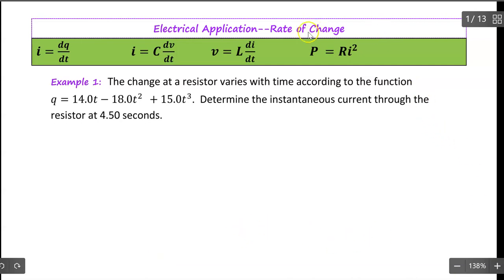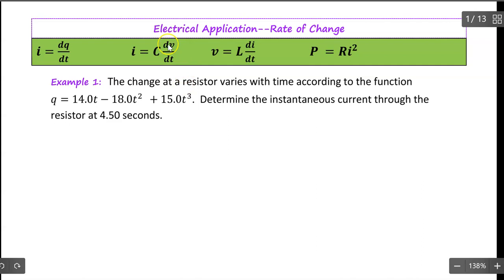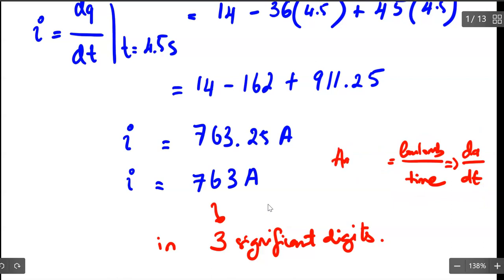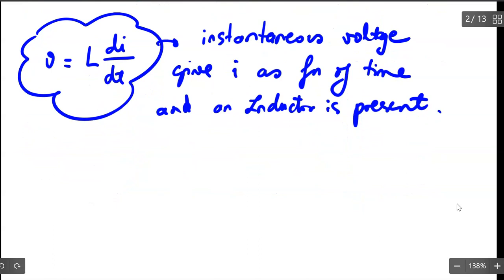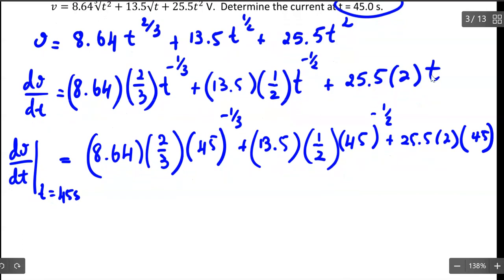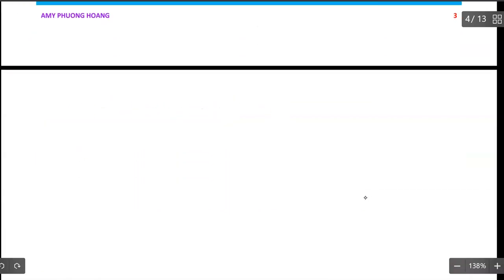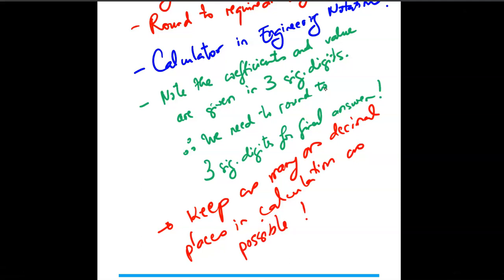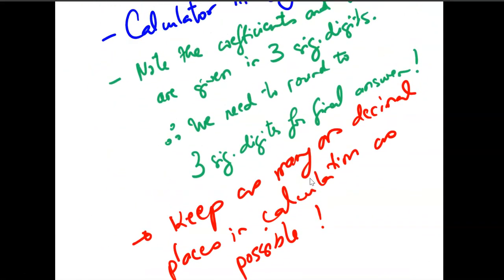Instantaneous Current, Instantaneous current across the capacitor_Calculus-Simple Approach!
In this video, you will learn to determine the instantaneous current by differentiating charge with respect to time; by differentiating voltage with respect to time and multiplying the result with the value of the given Capacitor to find the instantaneous current across the capacitor.